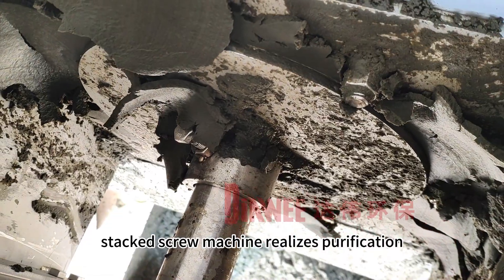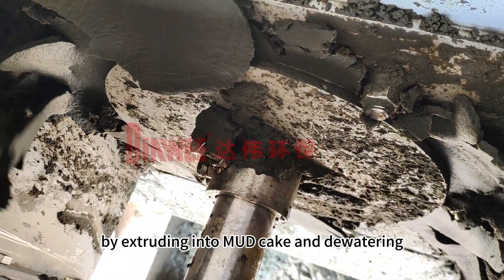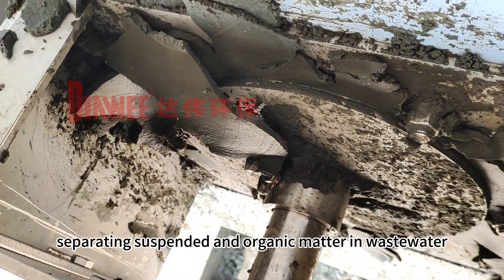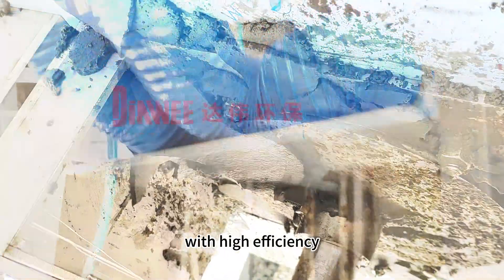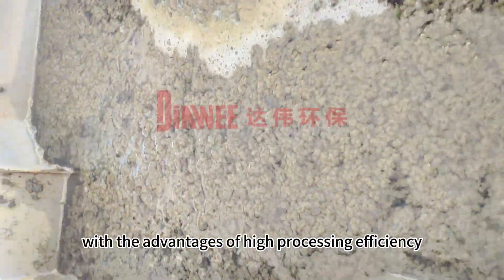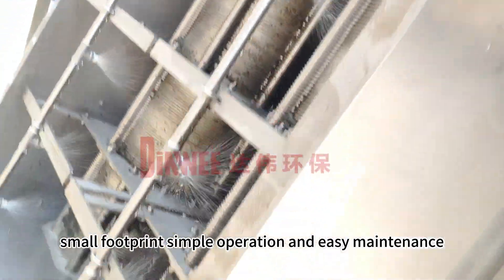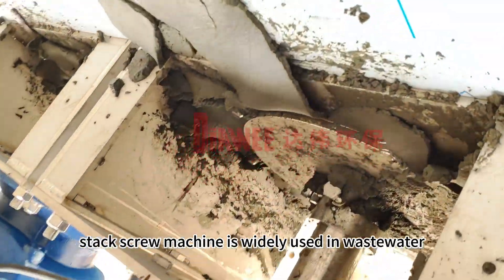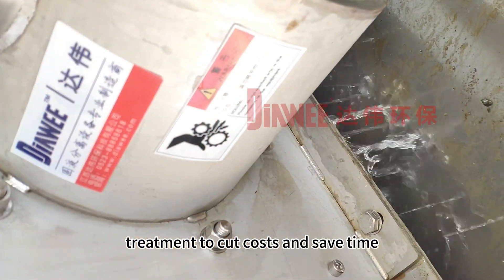How to treat chemical, medical, breeding wastewater by stacked screw machine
Stack screw machine, stack screw sludge dewatering machine